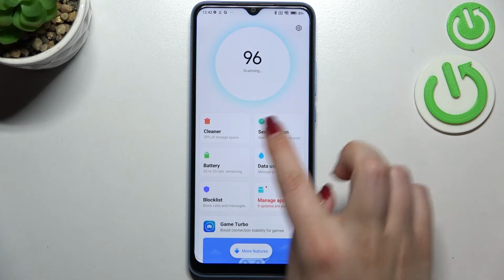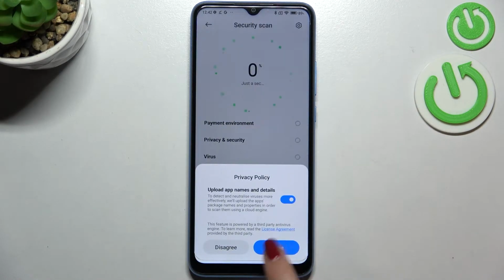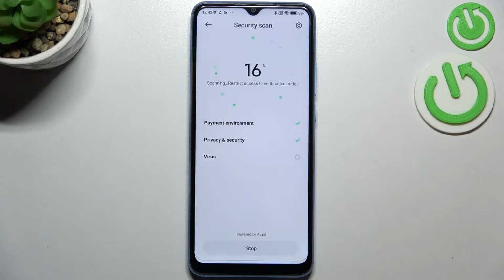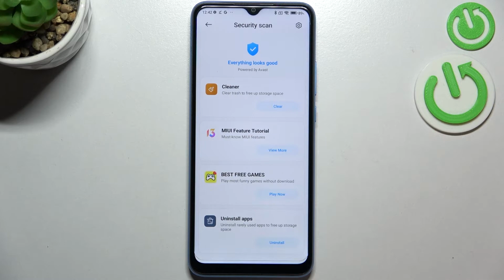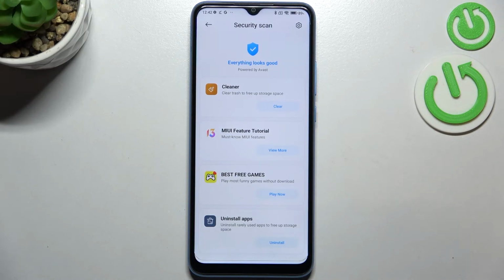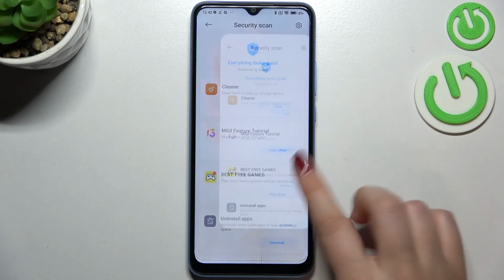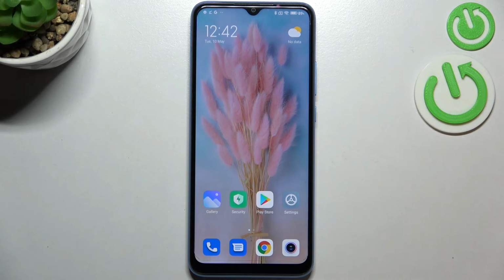How to Scan XIAOMI Redmi 10C for Viruses | Security Scan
Learn more info about XIAOMI Redmi 10C:
Would you like to learn how to check if XIAOMI Redmi 10C is infected by a virus? In this tutorial, we would like to share with you how easily you can enter the proper virus scanner section. There you’ll be able to turn on the scanner – your device will scan itself in order to find any problems or malware. It will show you if it will find any, so you’ll be able to remove viruses easily. So let’s follow all shown steps and successfully virus scan your XIAOMI Redmi 10C.

How to detect and remove malware in XIAOMI Redmi 10C? How to perform Virus Scan on XIAOMI Redmi 10C? How to scan XIAOMI Redmi 10C? How to perform security scan on XIAOMI Redmi 10C?